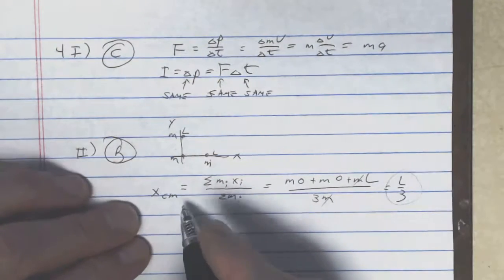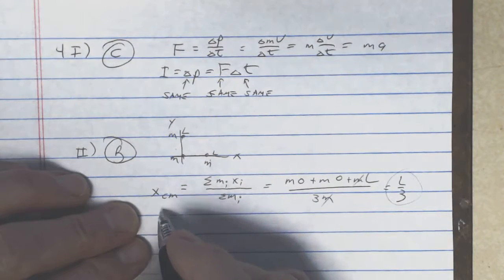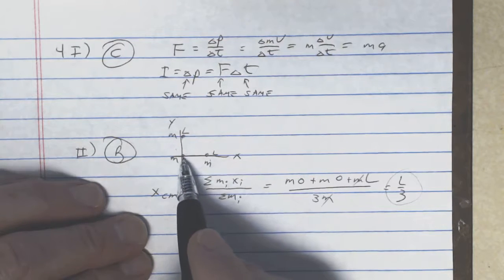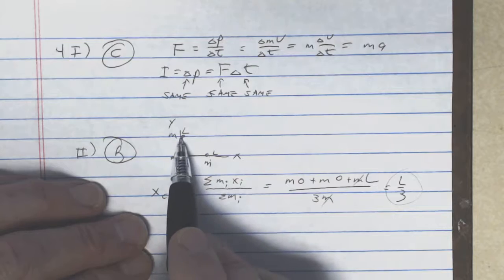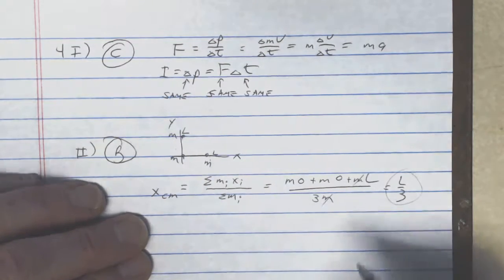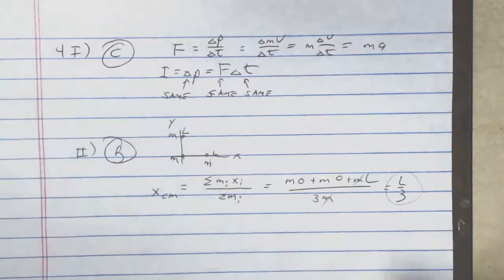Exam3Problem 4 2018